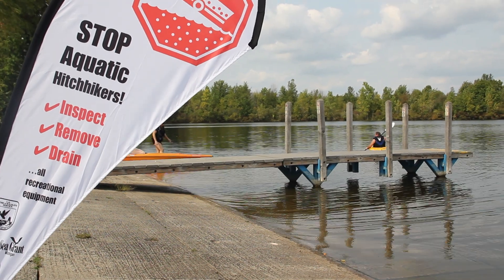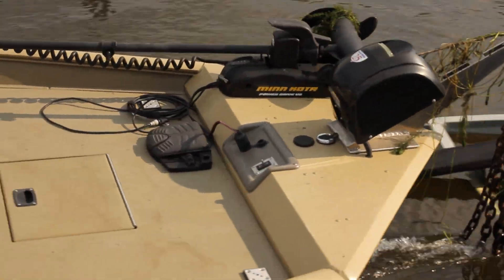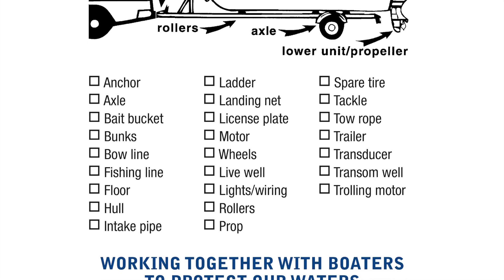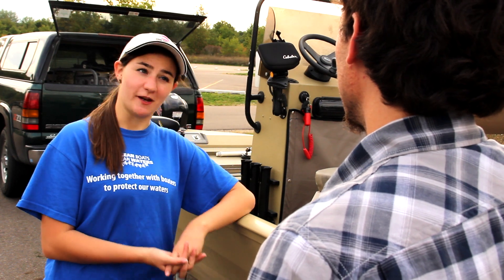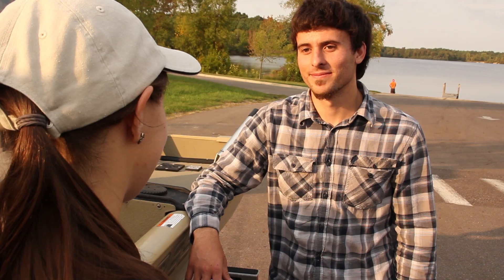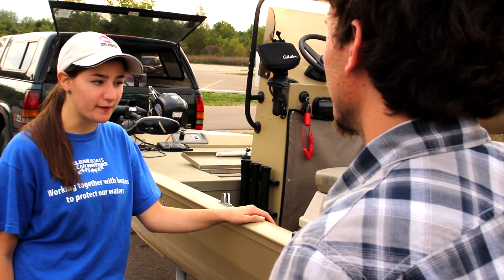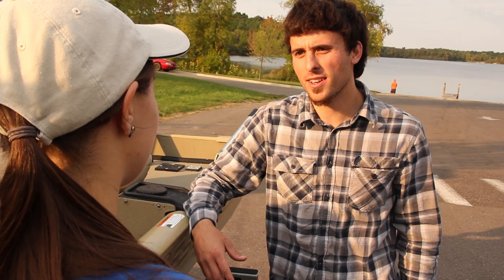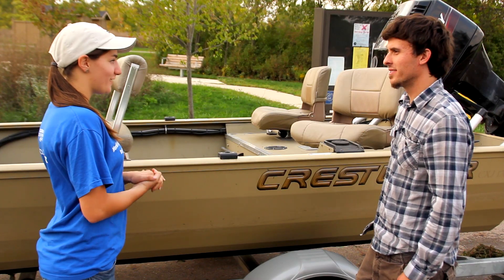Michigan Clean Boats, Clean Waters: Volunteers in Action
Boaters are encouraged to Clean, Drain, and Dry their equipment to reduce the spread of aquatic invasive species between water bodies. The Michigan Clean Boats, Clean Waters program aims to educate boaters and anglers about the risks that invasive species pose to Michigan's lakes and rivers, and partner with boaters to reduce their spread. This video demonstrates how CBCW volunteers can speak with boaters at their local launch sites about invasive species, and how to demonstrate good maintenance habits - Clean, Drain, and Dry!